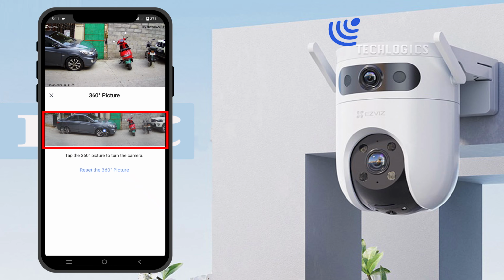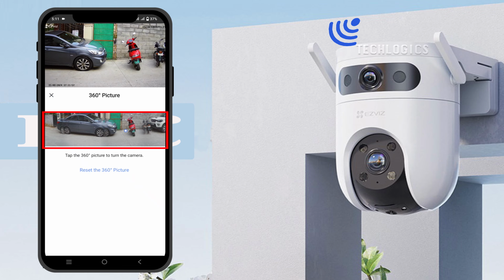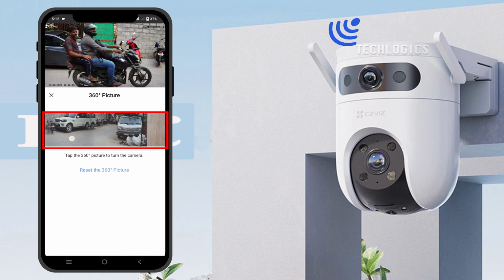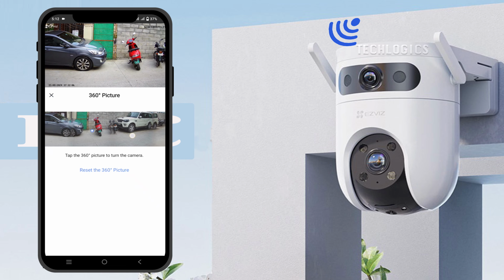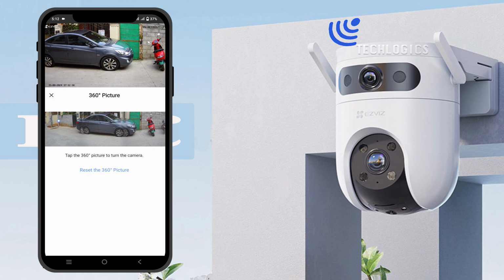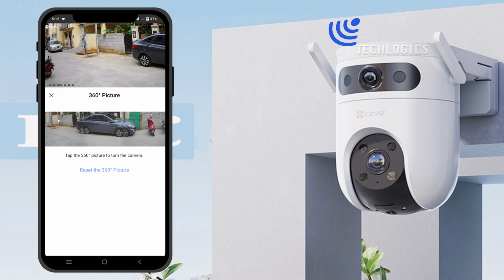Explore the Ezviz App's 360-Degree Picture Feature: Capture, Interact, and Focus!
we explore the Ezviz app's 360-degree picture feature, which allows users to capture and view panoramic images using their Ezviz cameras. This innovative feature provides a comprehensive view of your surroundings and enables you to interact with the captured image by pointing to specific locations.